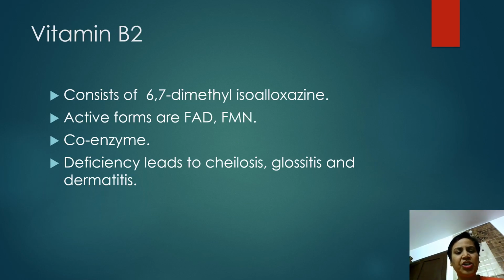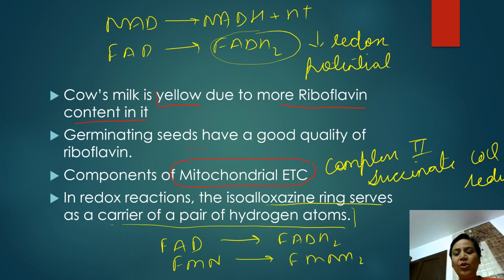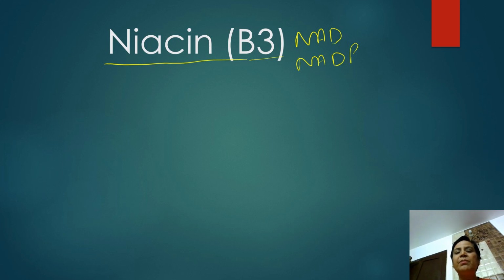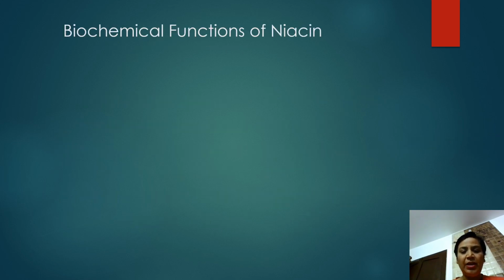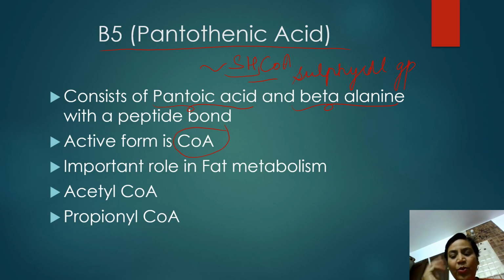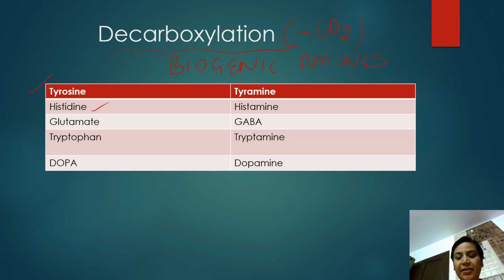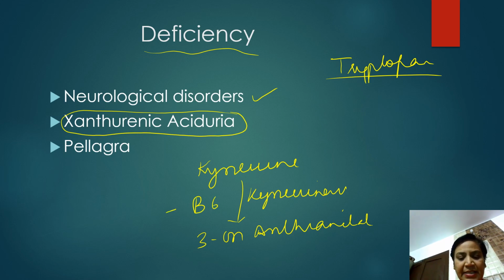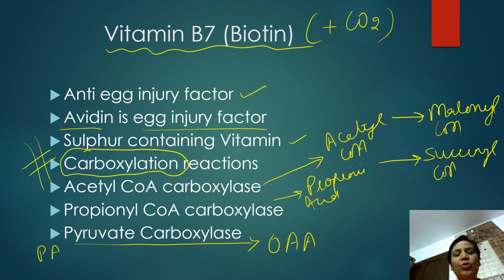Biochemistry (WATER SOLUBLE VITAMINS Part- 2 )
biochemistry B1,B2,B3,B5,B6,B7